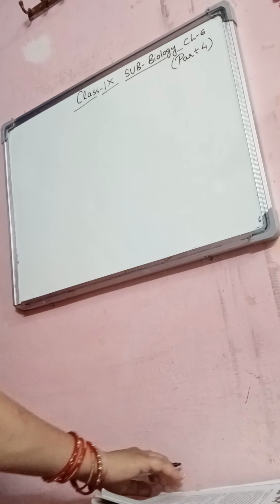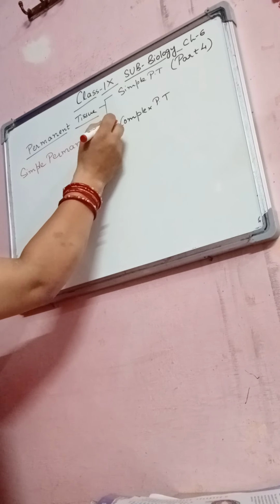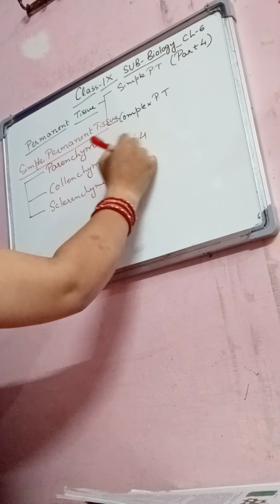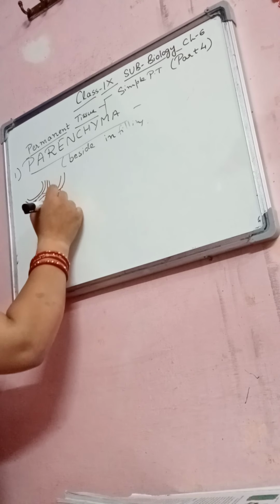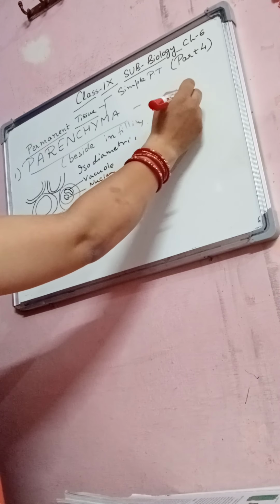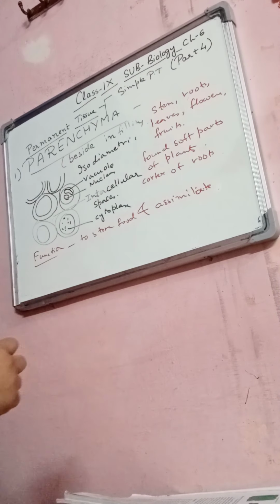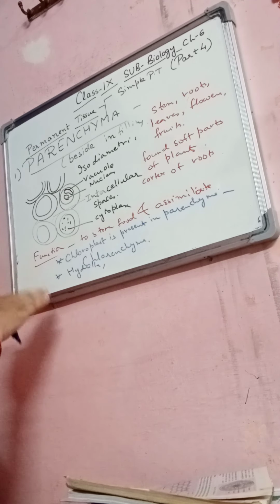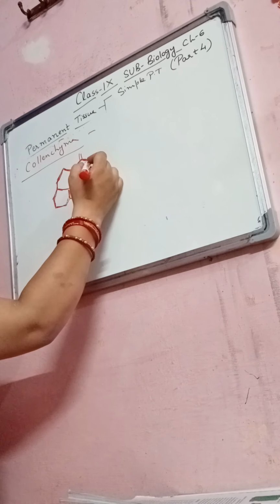CLASS-IX SUB-BIOLOGY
CH-6 TISSUE PART 4